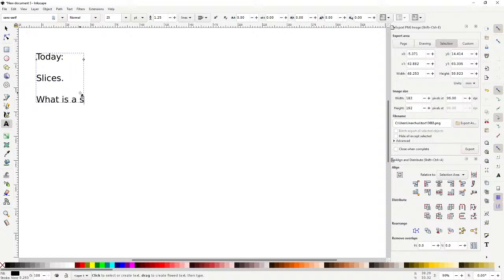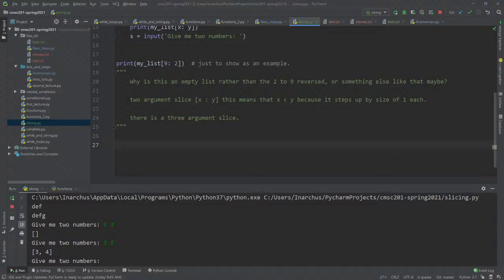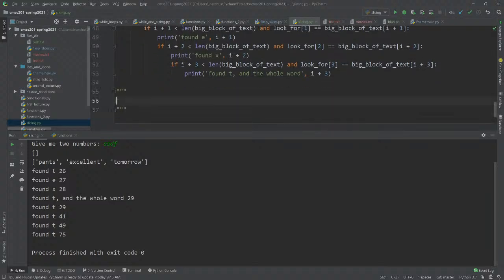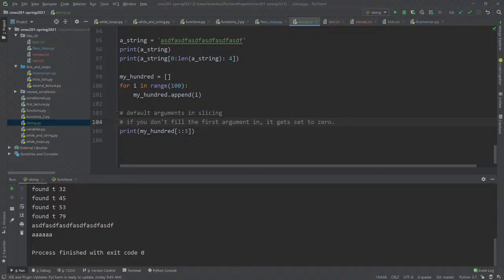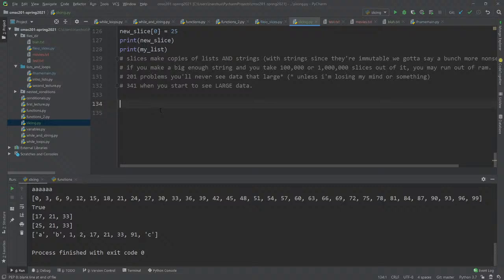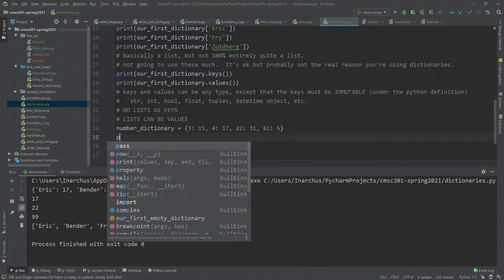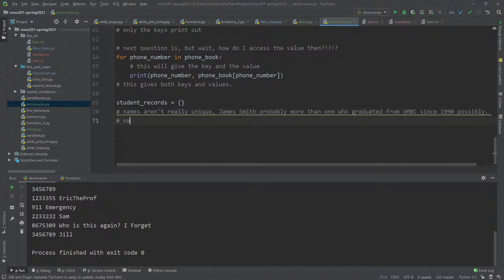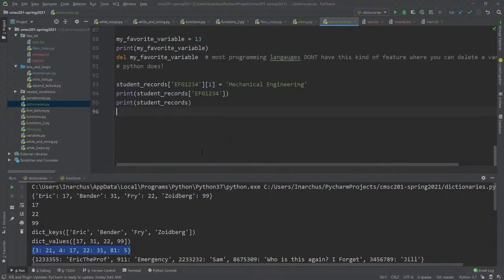CMSC 201 Slices, and perhaps Dictionaries. (spring21)